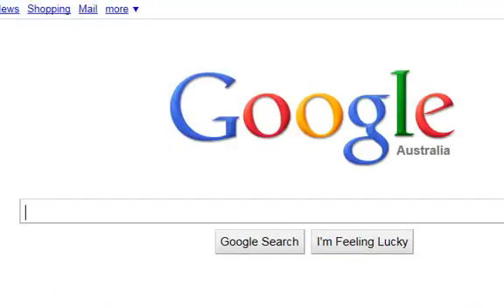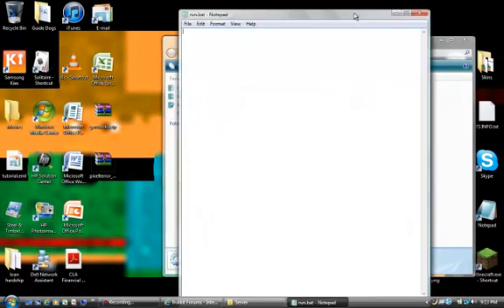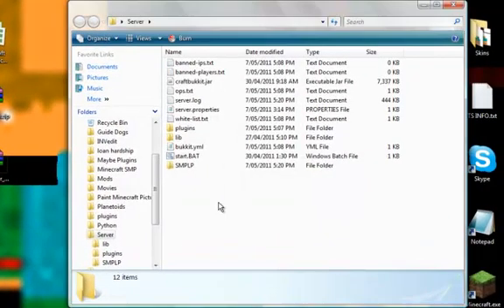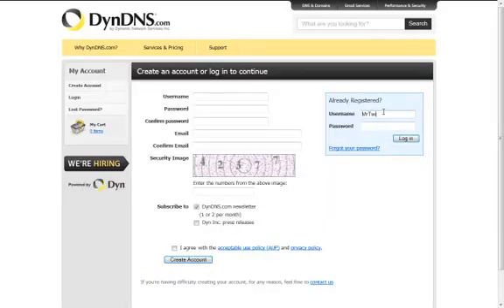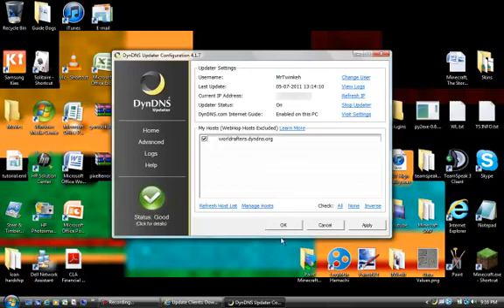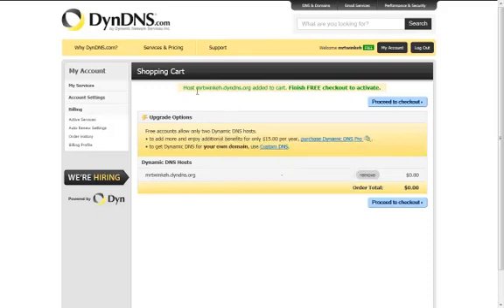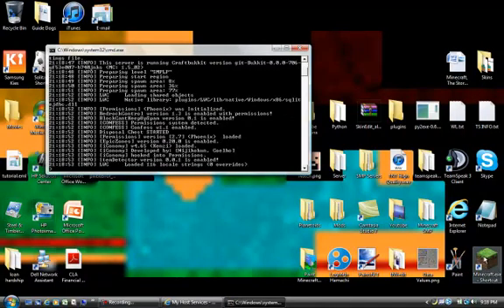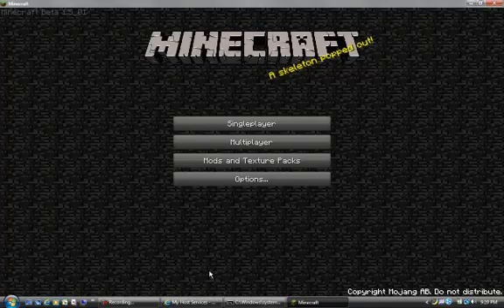Minecraft Server Basics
Just the basics of making a Minecraft Server and using DynDNS.